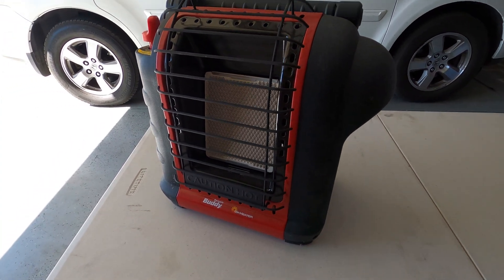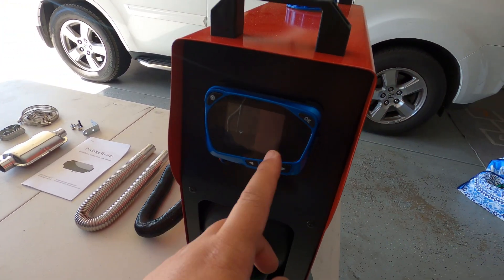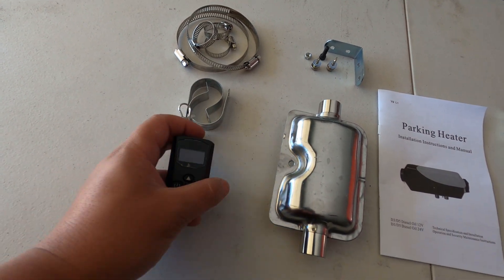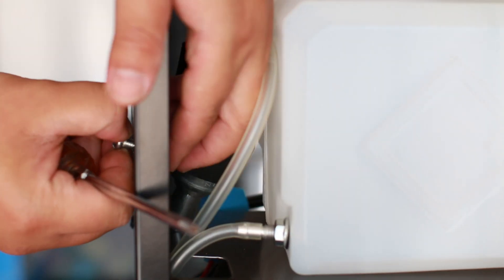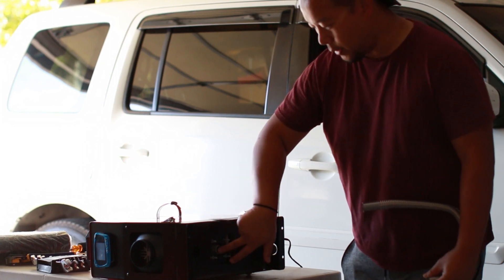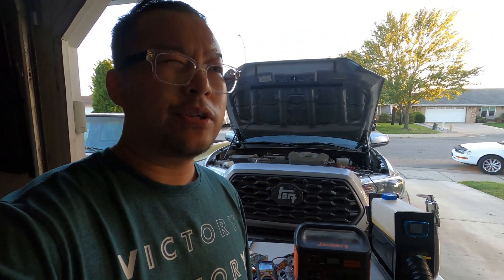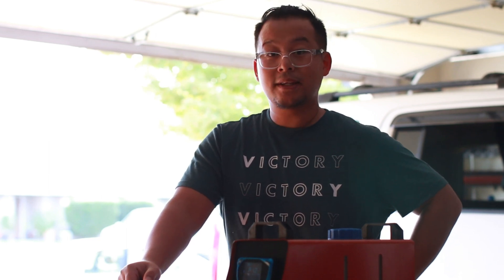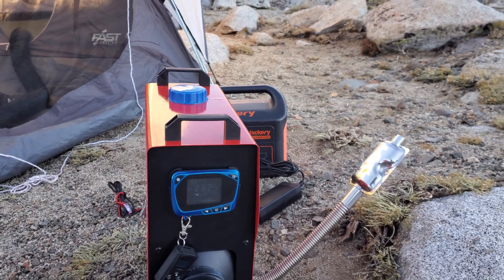Vevor Diesel Heater ♨️ Initial Set-Up + @Jackeryusa | E-2 Error Code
It was time to upgrade from the ol' reliable Buddy Heater. Although it was effective, and we'll probably continue to bring it as a backup in high altitudes, it was time to not worry about carbon monoxide poisoning and burning ourselves. I've heard great raves about diesel heaters and this is my shot at it. We go through the set-up, initial modifications to it, and trouble shooting.

Consider following me on IG @the.real.dadaking

VEVOR DIESEL HEATER

AC-DC CONVERTER

CIGARETTE LIGHTER PLUG

3" FLEXIBLE HOSE 16.5'

FUEL FILTER

THUMB TWIST CLAMPS

0:00 Intro
1:10 Hardware Overview
2:40 Fuel Filter placement
3:30 Intake/Exhaust piping
4:22 Preparing to fire
4:35 Start up
4:47 E-2 Error
5:57 E-2 error solution
6:58 Start up II
8:41 Conclusion